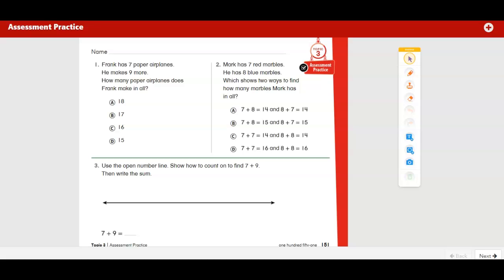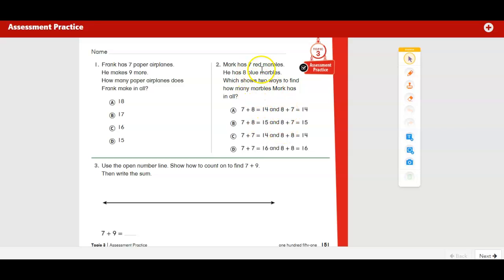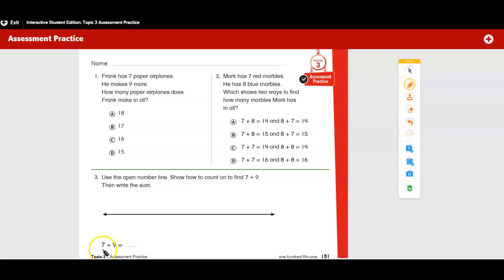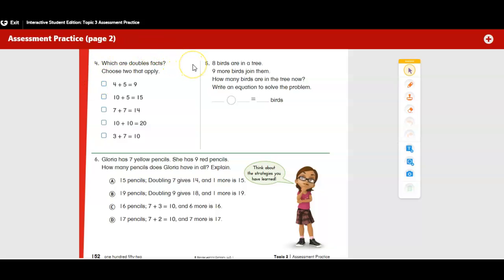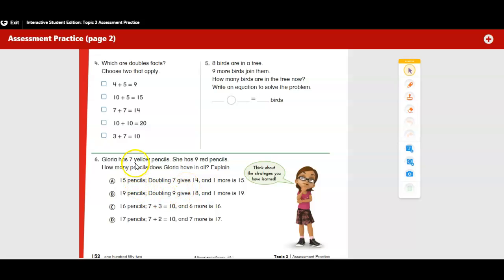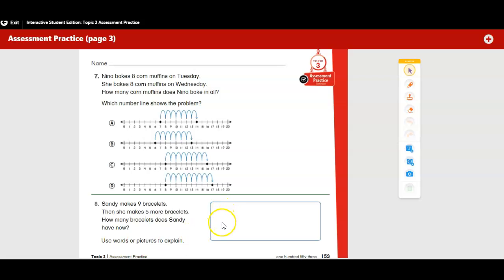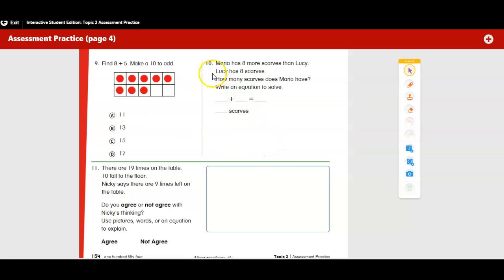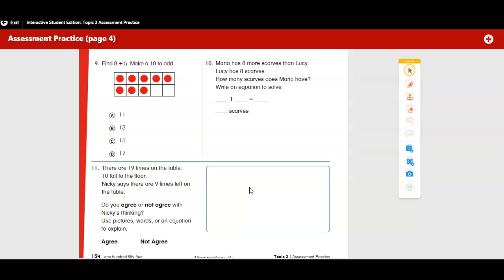Topic Assesment Practice